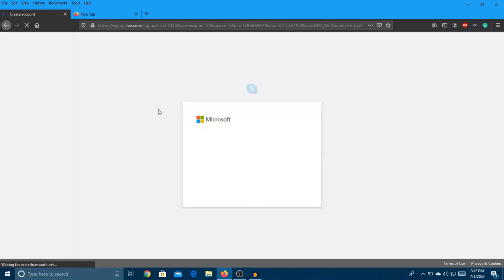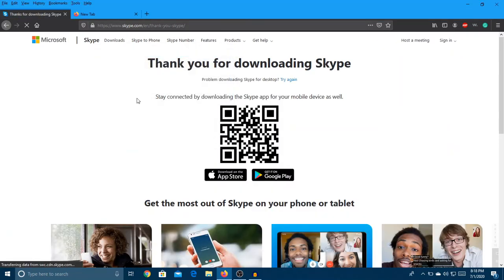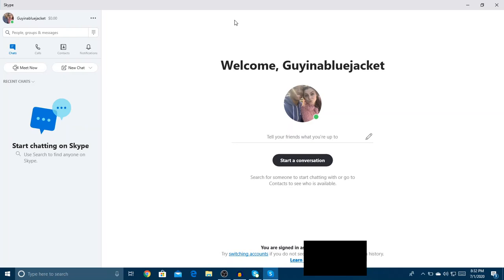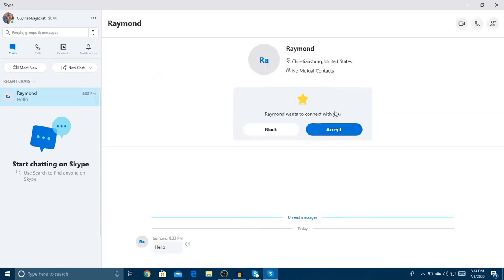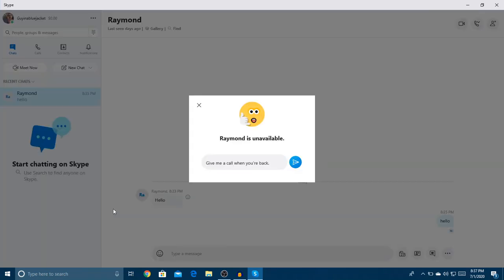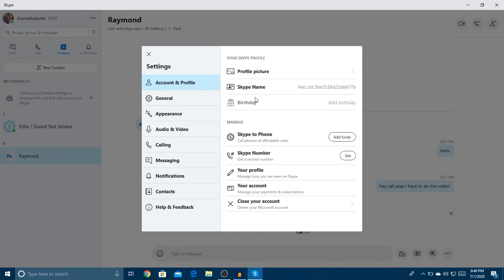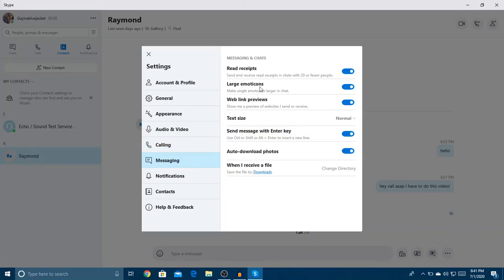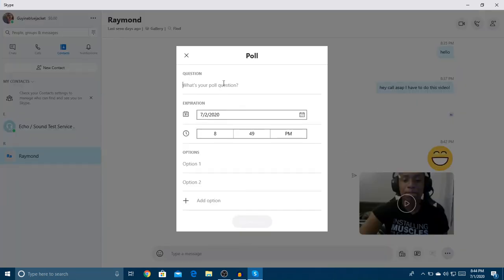Beginners Introduction to Skype